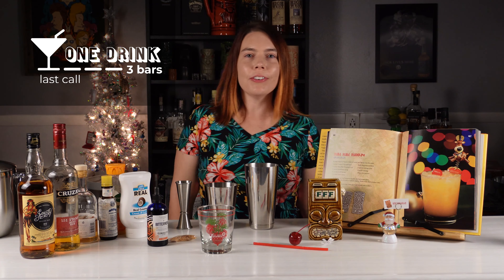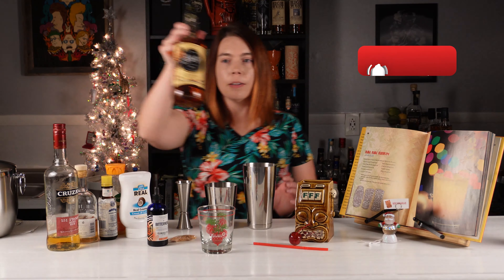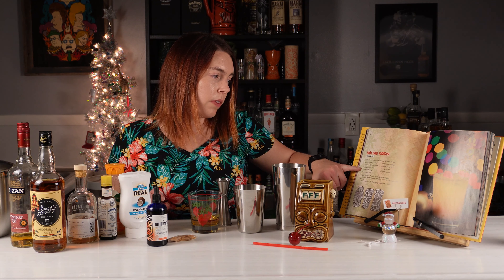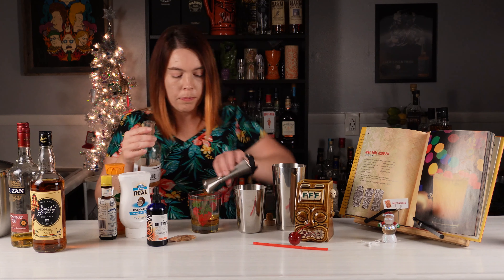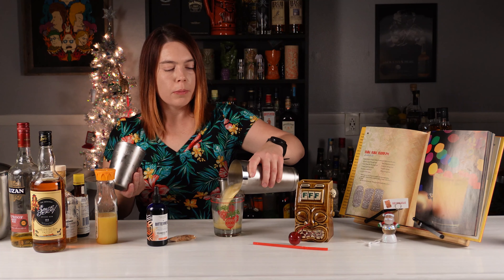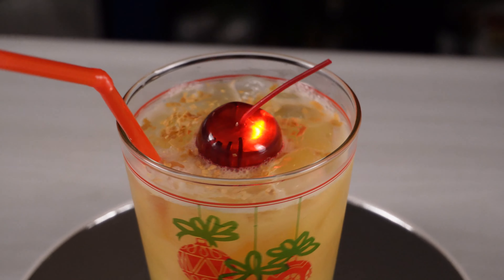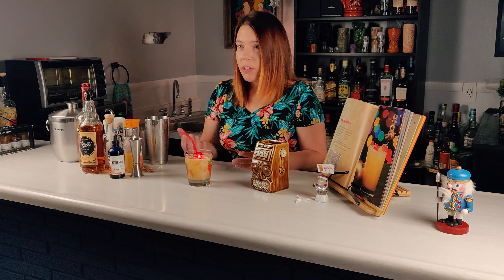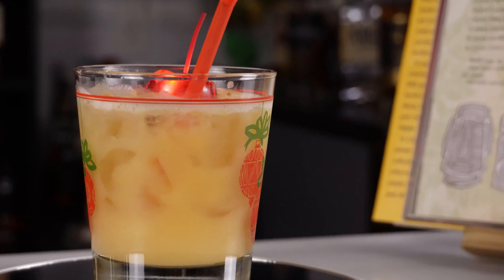Christmas Tiki Cocktails: "Rum Rum Rudolph"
Learn how to make a holiday rum cocktail at home, using Sailor Jerry Rum. This is drink 4/77 of my new video series "Drinking my Way through the Book: Liquid Vacation." It's one of two Christmas cocktails featured.

The tiki drink, "Rum Rum Rudolph" has spiced rum, 151 rum, cinnamon syrup, and coconut. It is a very sweet dessert drink, which wasn't my favorite, but others may enjoy.

It can also be purchased in person at Frankie's Tiki Room in Las Vegas.

Video Contents

00:00 Intro
00:30 Making a Christmas Tiki Cocktail
02:45 Tasting a Christmas Tiki Drink